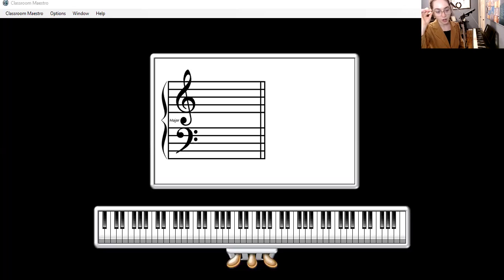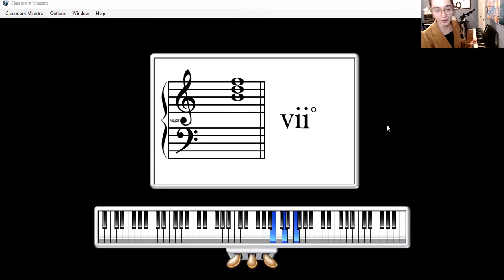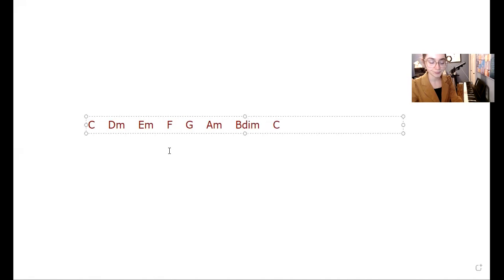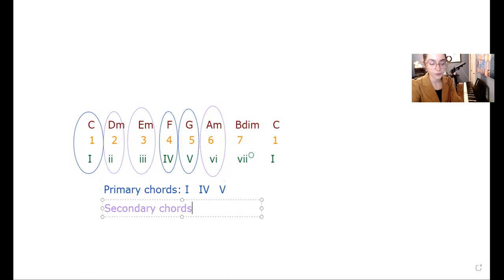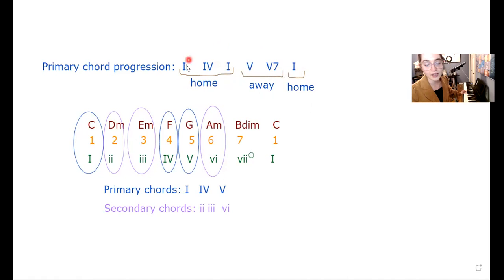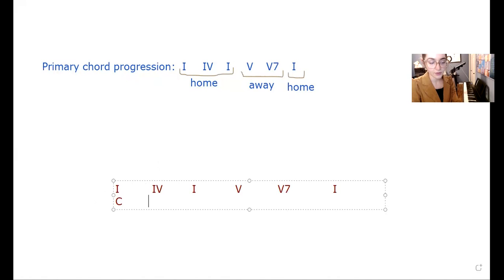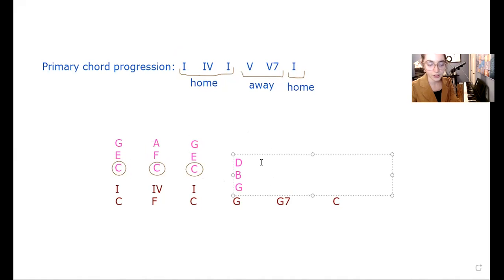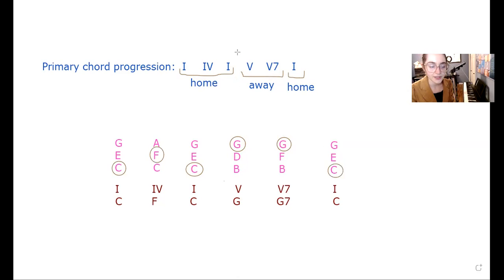Primary Chord Progression with Inversions tutorial